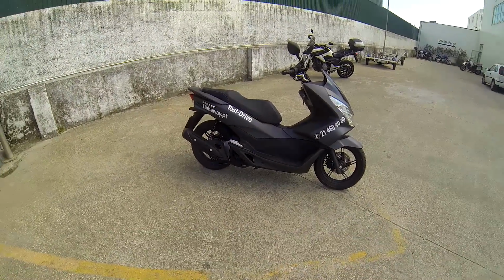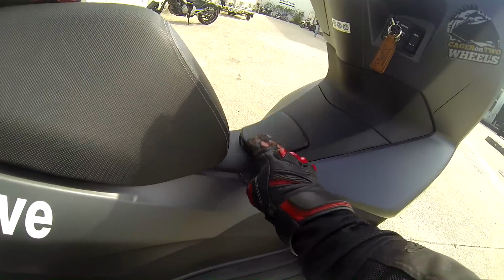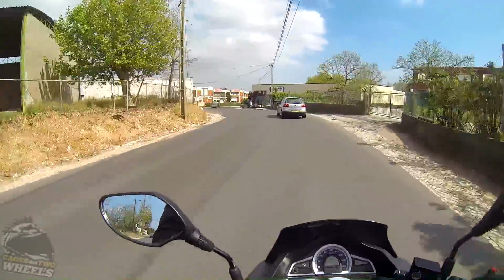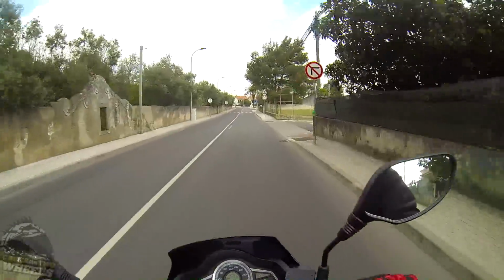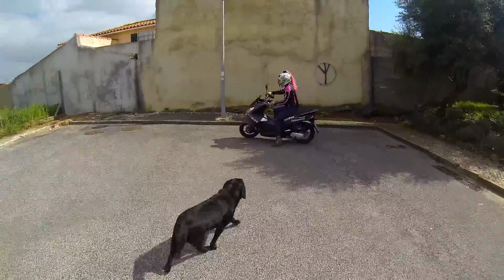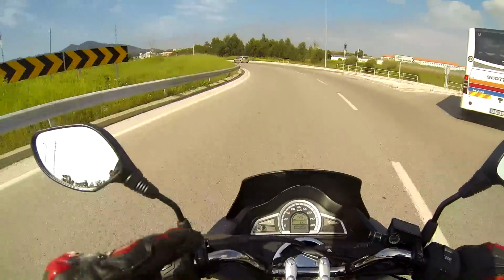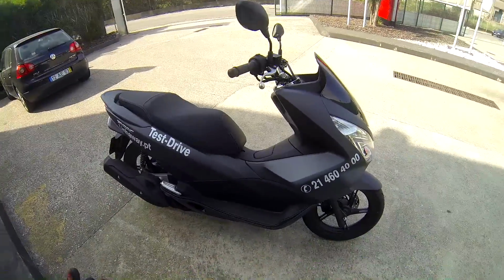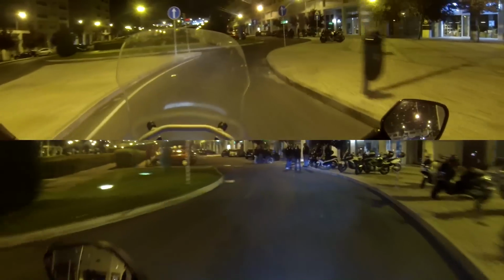2014 Honda PCX 125 Review & Testdrive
Yes, a 125 scooter.
Calm down, this bike is very relevant!
Best sold bike in Portugal by QUITE a margin... and now updated for 2014!

Go check 'em out here:
Wanna see me on a KTM RC390? Vote here!